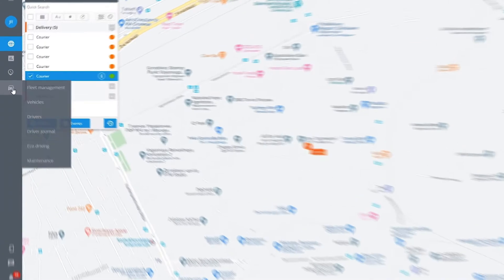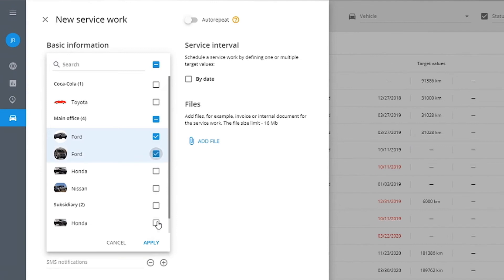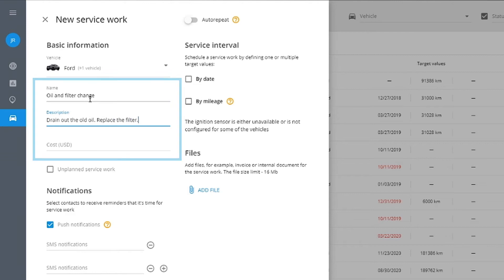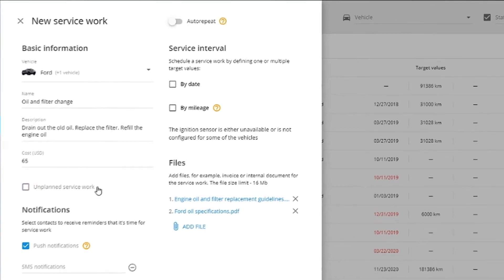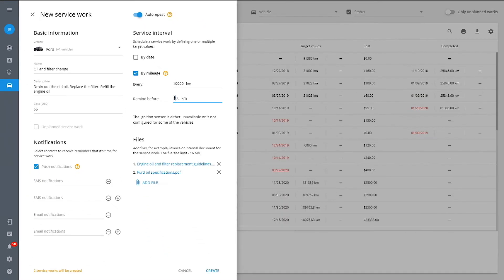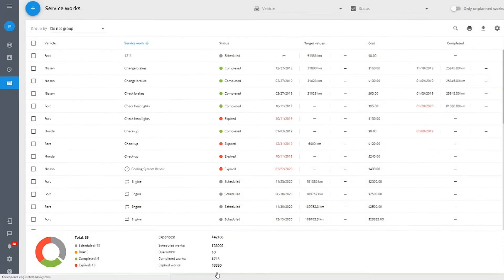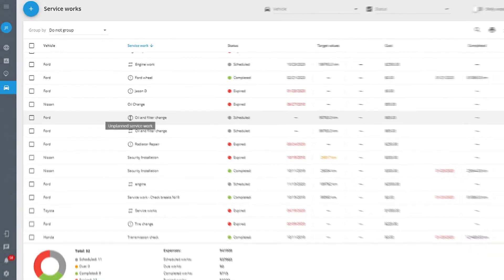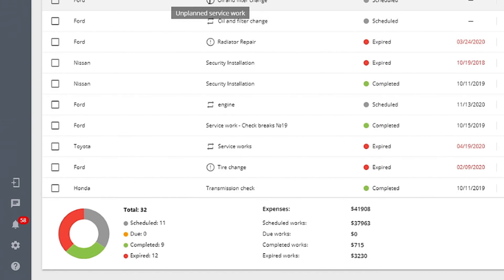How to automate fleet maintenance reminders | Navixy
In this video you’ll learn how to streamline and automate maintenance planning, benchmark costs and unplanned service works.